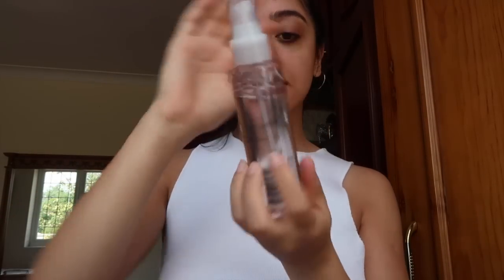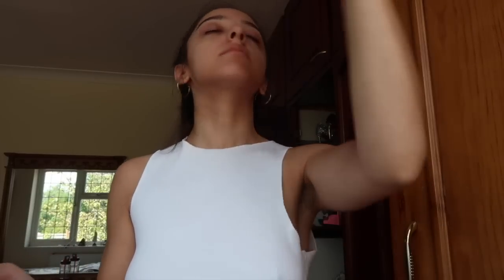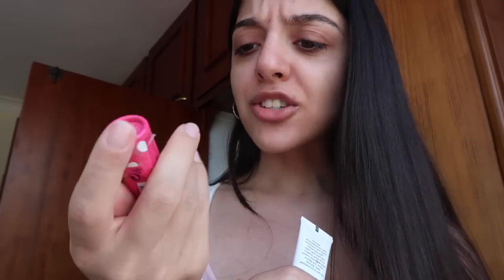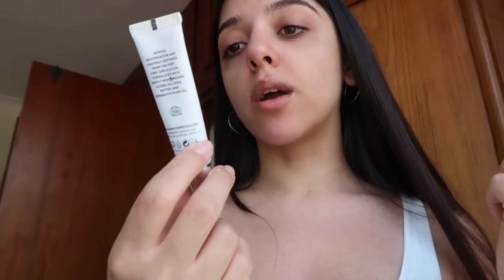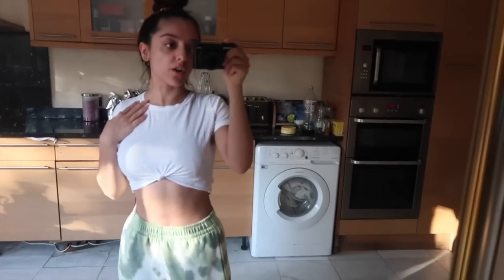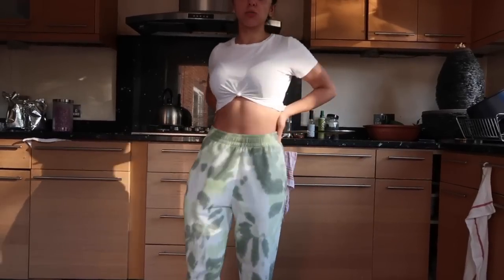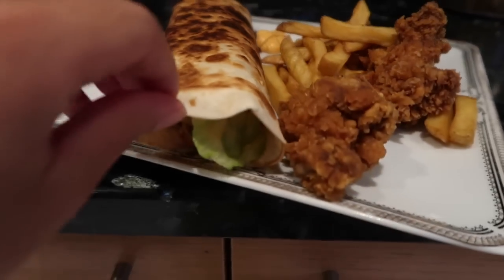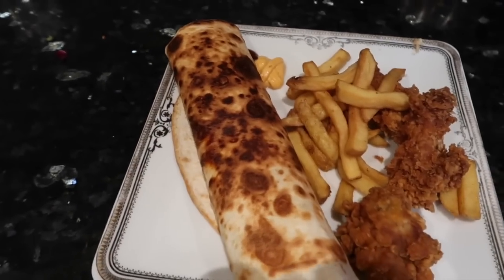VLOG 41: My Dad Is Back, Mini Room Tour, Daily Routine & Family Barbecue Time!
BLACK LIVES MATTER:
Linktree on Ways You Can Help From All Over The World
PLEASE HELP PUT A STOP TO RACISM